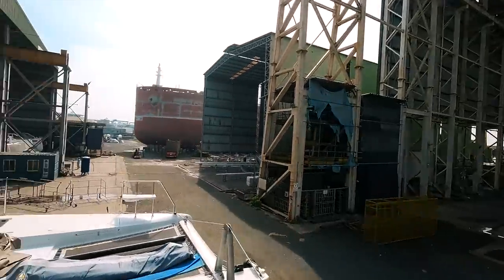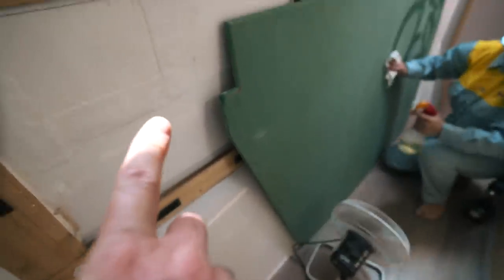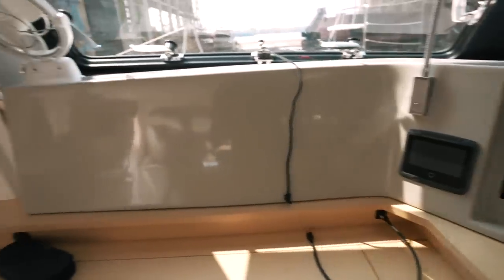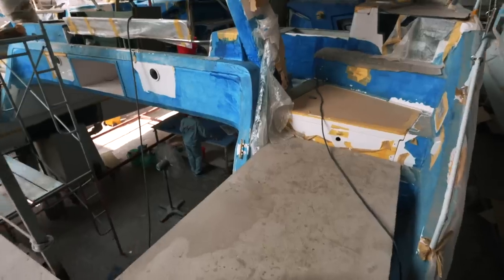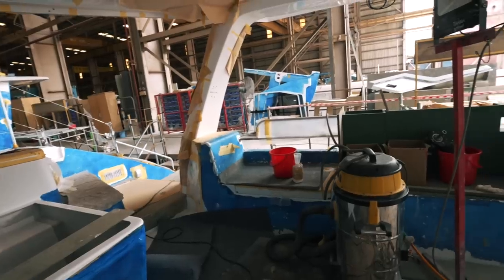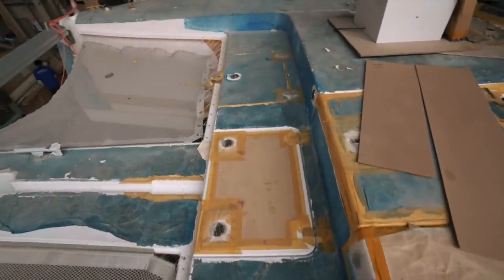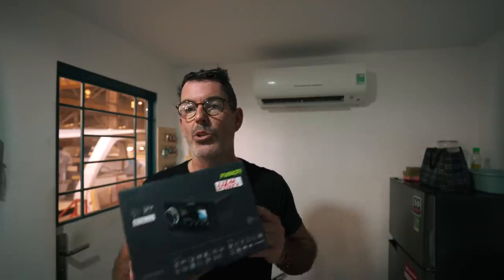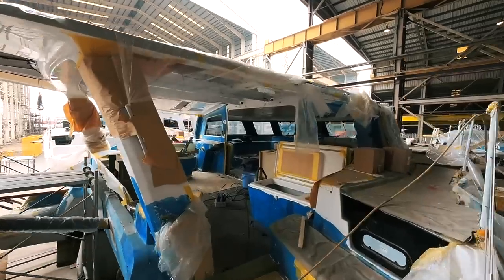Big Changes to the Catamaran Build- Also, We Need Your Help!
This week we're going through some of the big changes being made to the boat build- these are only some of the alterations but they'll make a significant impact to the look of the boat and how she functions. We're very pleased with some of the changes.
We also need your help! Any audio nerds out there? This one's for you 😊

00:00 Intro
00:45 Changes to the boat build
04:16 Ruby Rose 2 build update
10:15 Unboxing our audio system

MUSIC